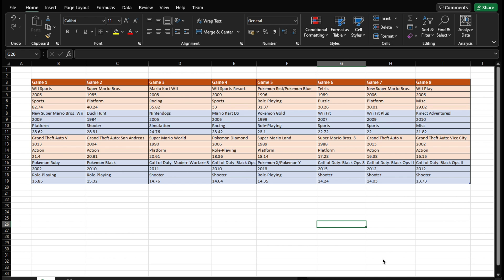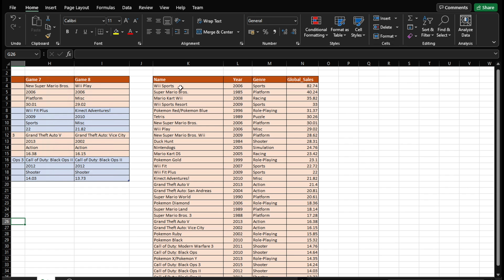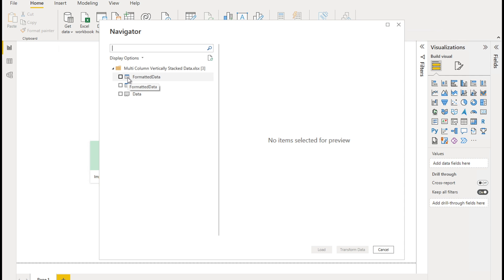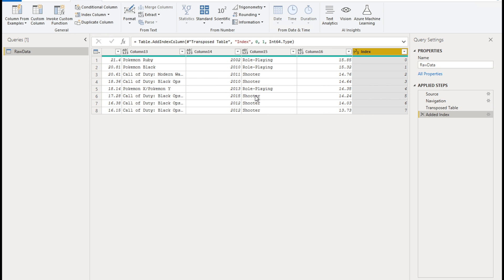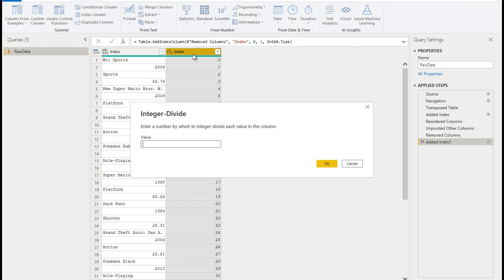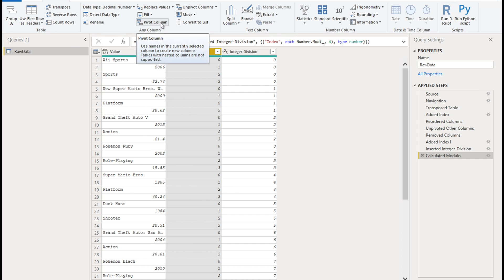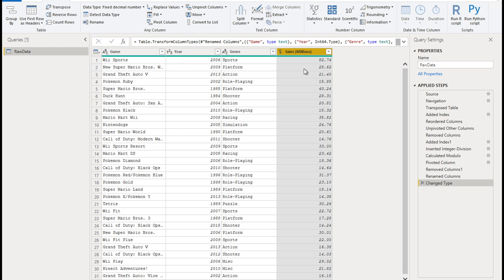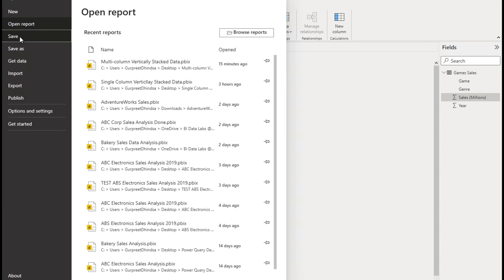How to RESHAPE Multi-Column Stacked Data into a table with Power Query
In this video, you will learn how to reshape multi column vertically stacked data, with Power Query, into nicely formatted tabular format.

Chapter Links:
00:00 Introduction
01:05 Review the source data and understand the challenge
03:30 Connect to the data source (.xlsx file)
05:01 The technique to reshape multi column vertically stacked data
08:52 Data Cleanup
10:30 Save transformations and import data
13:09 Outro